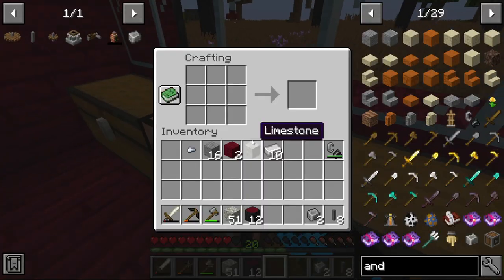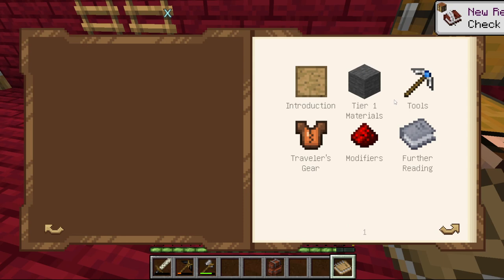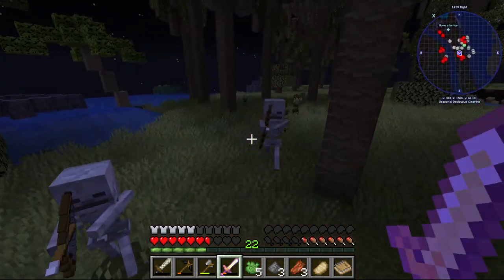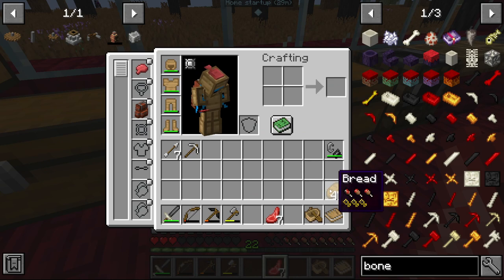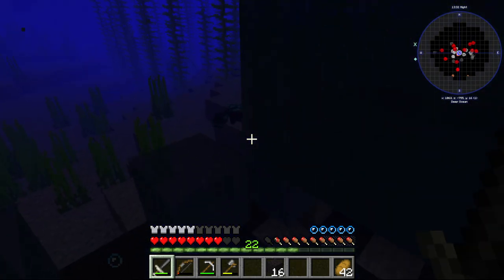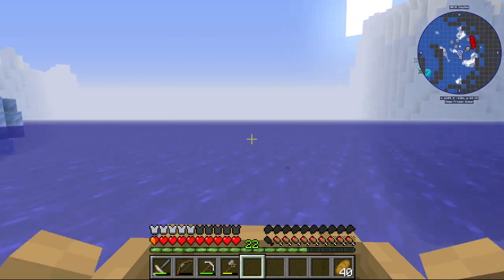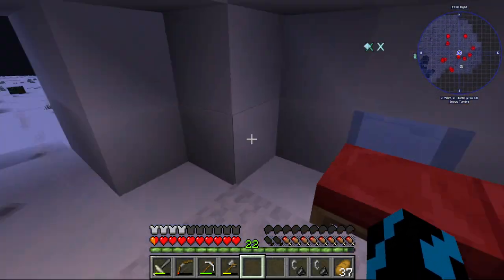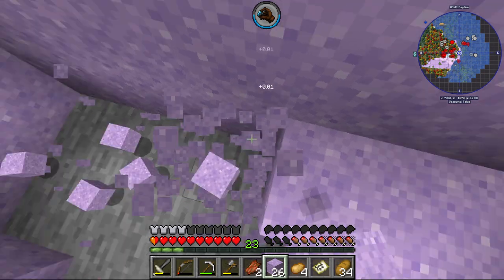Water water everywhere! [ Createcraft Ep 3 ]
In this video I play Minecraft. links to all the mods used The BGM is in the BGM playlist. Big thanks to NCS for the great BGM songs.